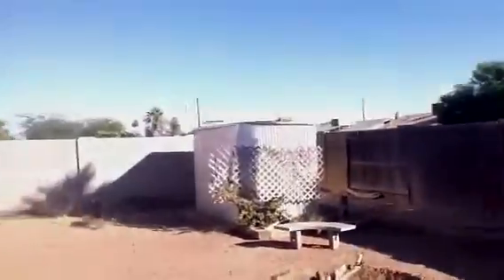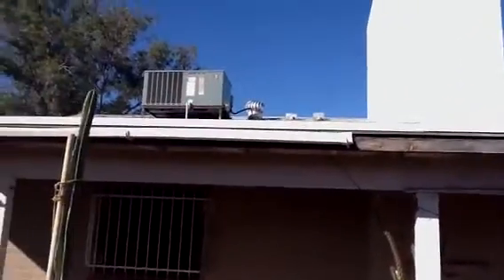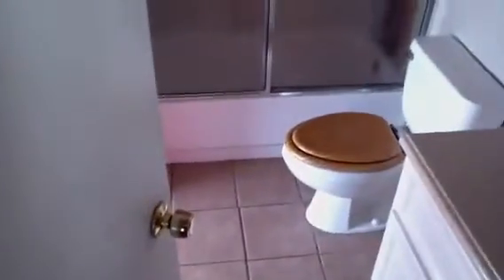10725 W Campbell Ave